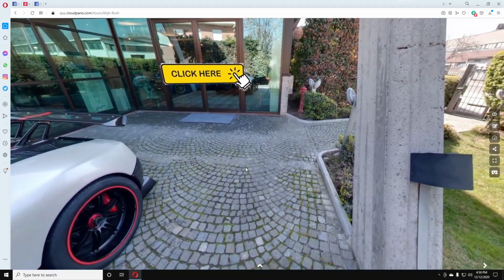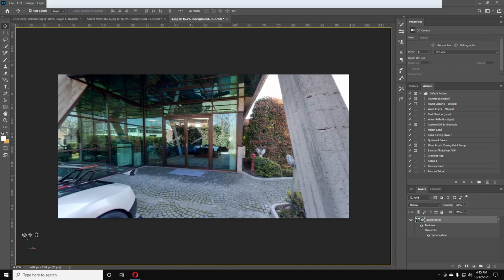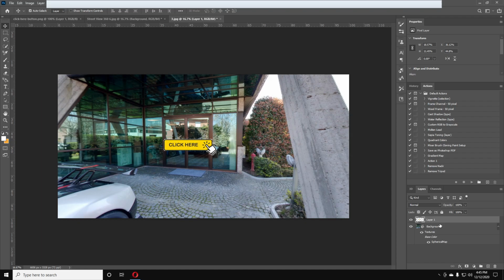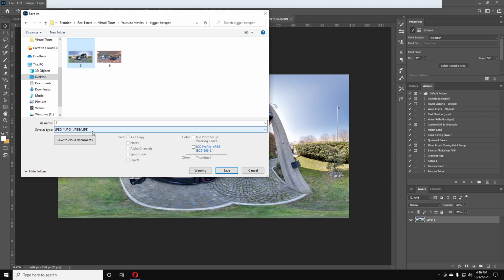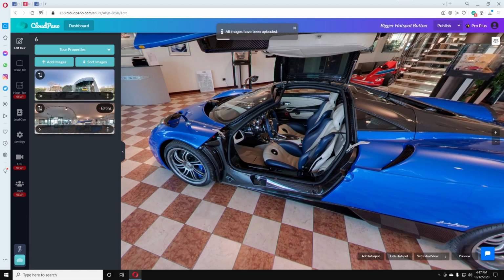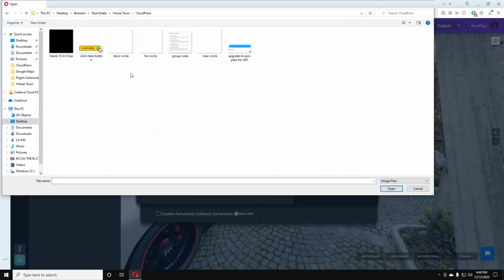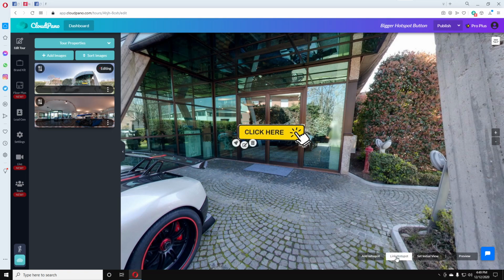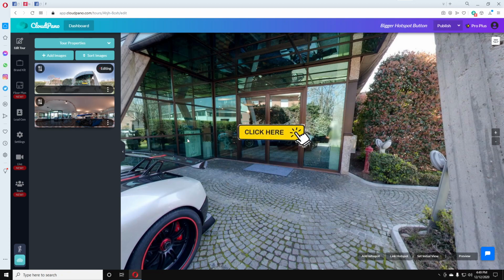Create BIGGER Clickable CloudPano Link Hotspot or Infospot.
In this movie I'm going to show you have to create a BIGGER larger clickable CloudPano Infospot or Link Hotspot.

CloudPano Pro Plus Membership offers:
~ Unlimited number of tours.
~ No hosting fees.
~ Excellent Support.
~ Amazing Features.